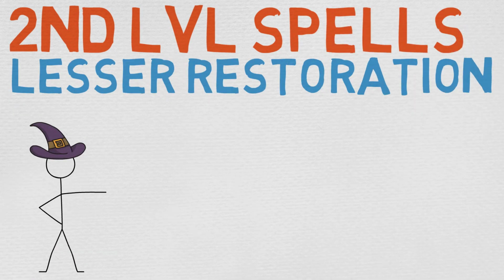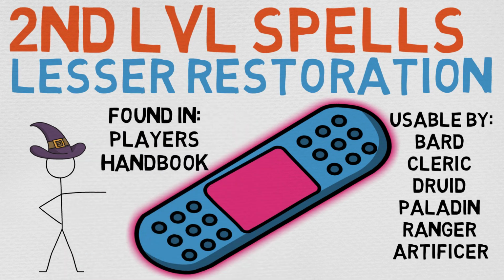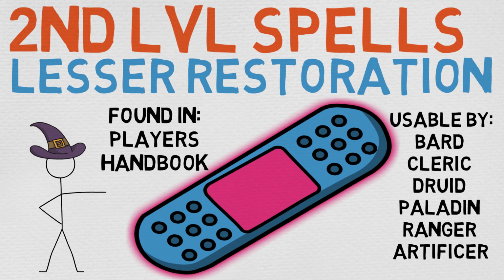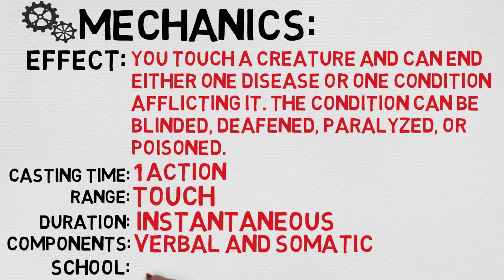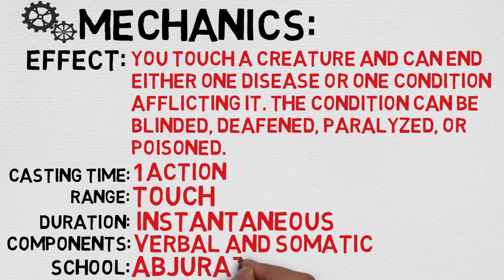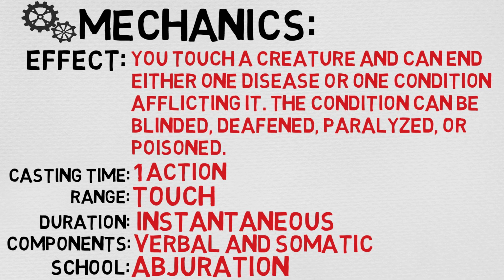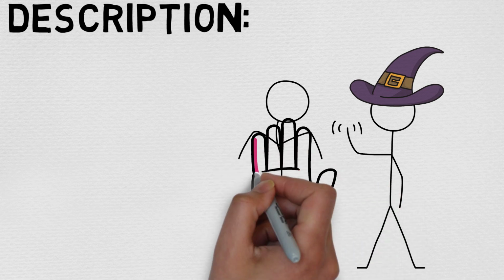2nd Level Spell #43: Lesser Restoration(5E)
Level: 2nd
Casting Time: 1 Action
Range/Area: Touch
Components: V, S
Duration: Instantaneous
School: Abjuration
Attack/Save: None
Damage/Effect: Healing
Description: You touch a creature and can end either one disease or one condition afflicting it. The condition can be blinded, deafened, paralyzed, or poisoned.